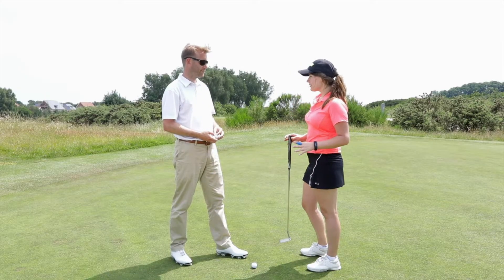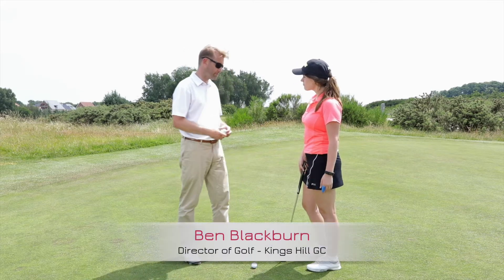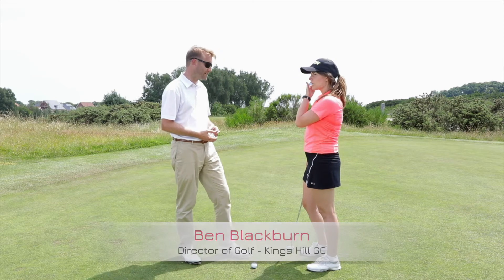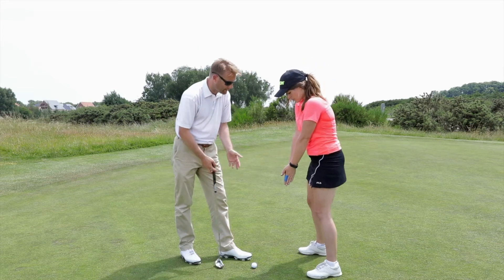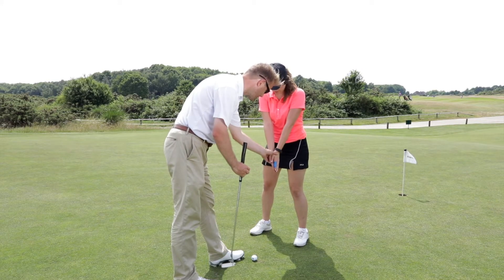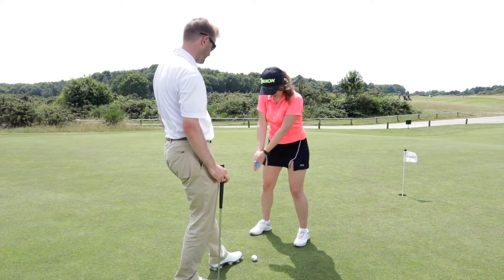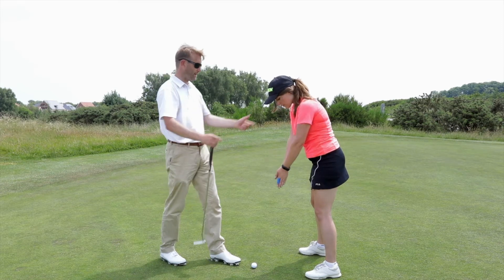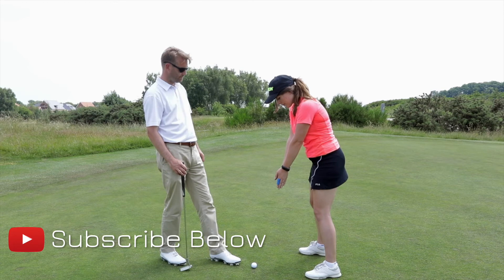PUTTING DRILL PART 2 - MOVEMENT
Join me, ONTHEGREENWITHCHLOE, on my golfing journey as I look to improve every aspect of my game with the help of some great coaches. If you are new to the game or a keen golfer you should hopefully also benefit from my video series!